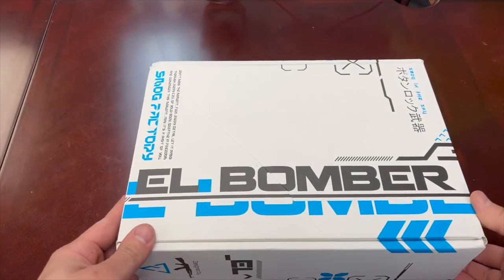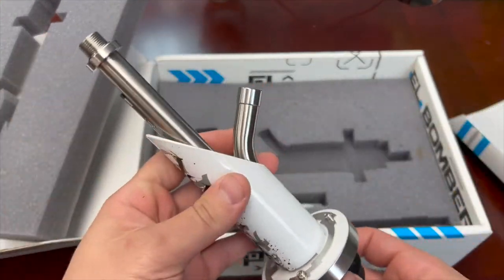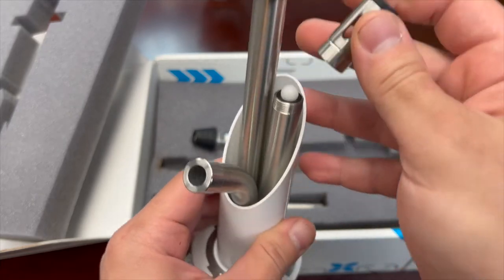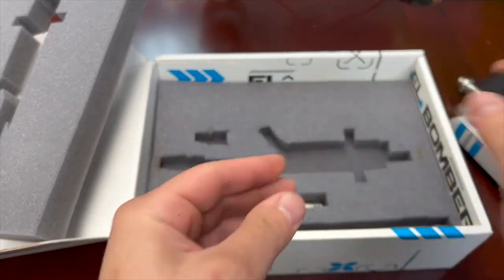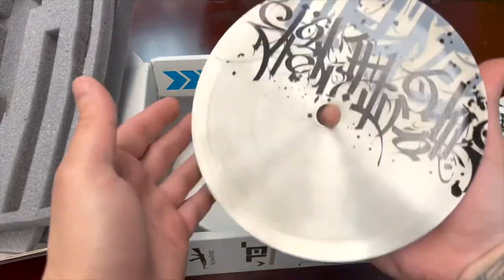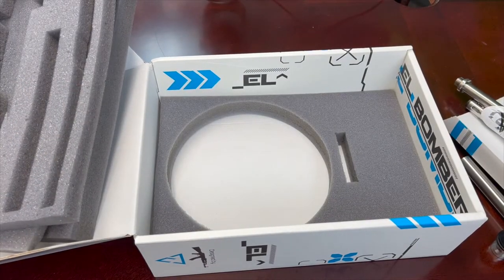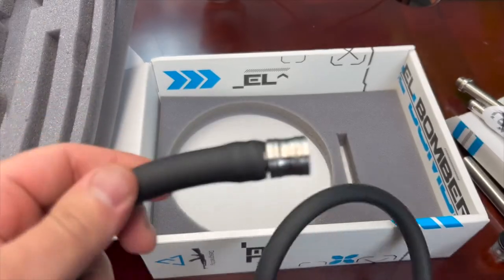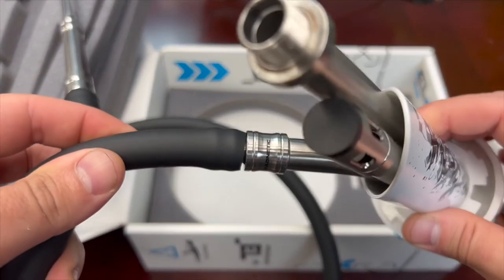EL BOMBER HOOKAH REVIEW - HOOKAHGRAM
Hello Hookah World!
We are back with a brief review of the new Hookah, The El Bomber from Russia.

Check us out on Instagram: @hookahgram.co